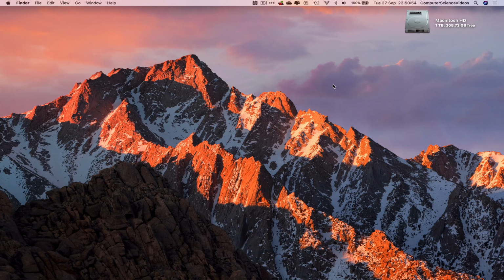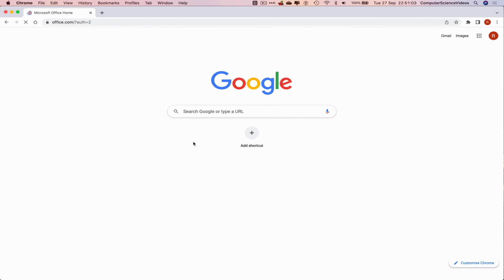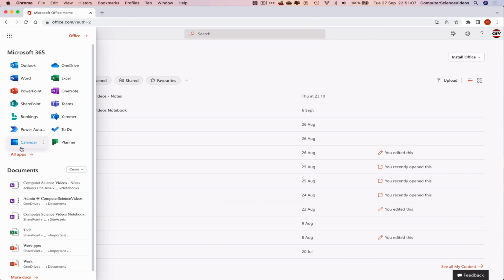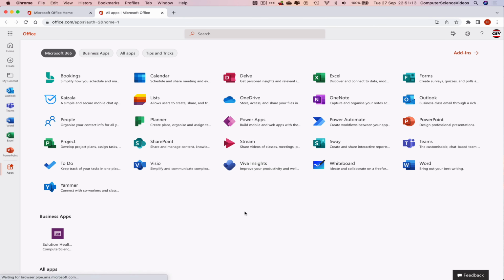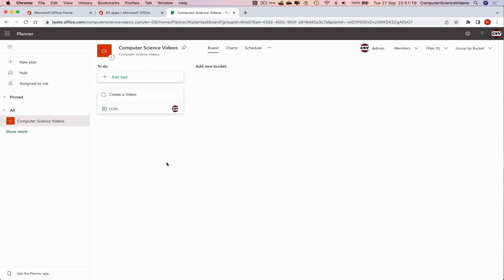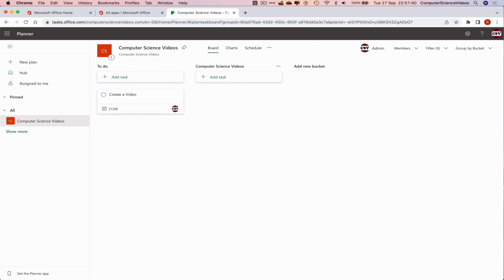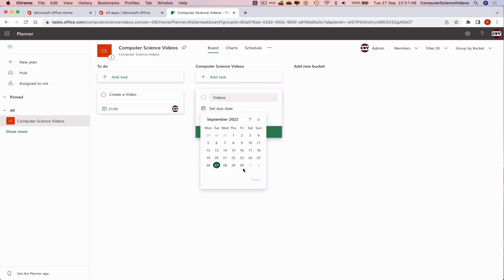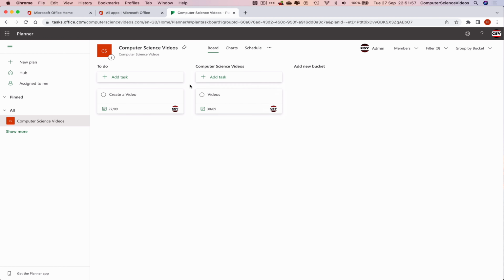How to USE Microsoft Planner for Office 365 On a Mac - Tutorial 3 - Create a Bucket - Basic Tutorial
How to Use Microsoft Planner for Office 365 On a Mac - Tutorial 3 - Create a Bucket - Basic Tutorial | New